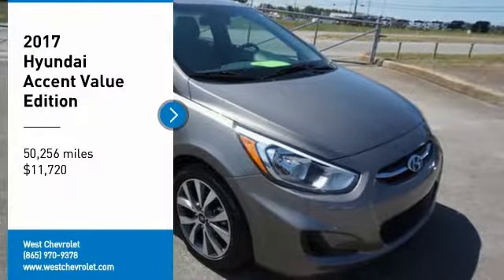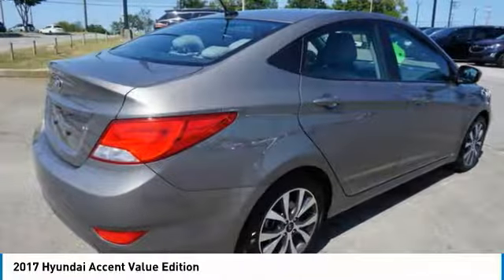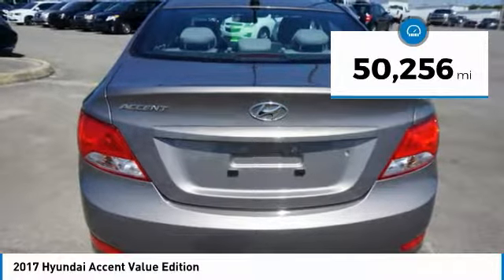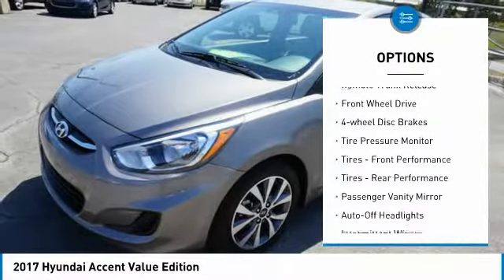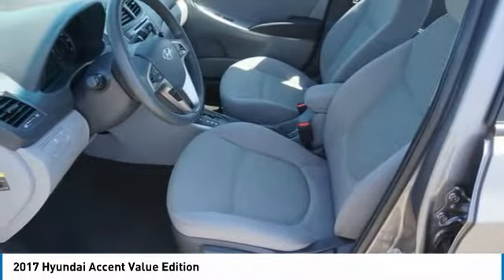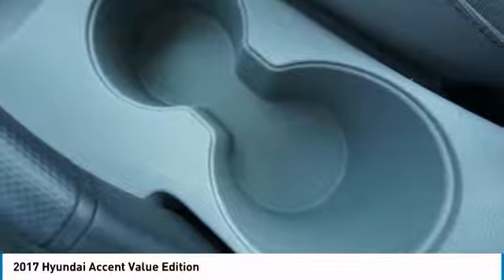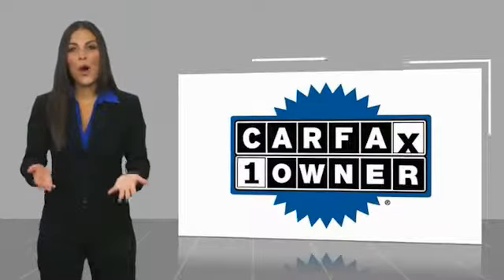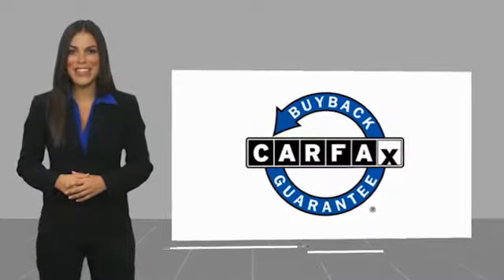2017 Hyundai Accent Alcoa TN 371298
2017 Hyundai Accent Value Edition

West Chevrolet
3450 Airport Highway

You'll love this 2017 Hyundai Accent. This is a Vehicle you'll want to take home. Call and get in touch with West Chevrolet directly, and be the first to open the Vehicle door today!